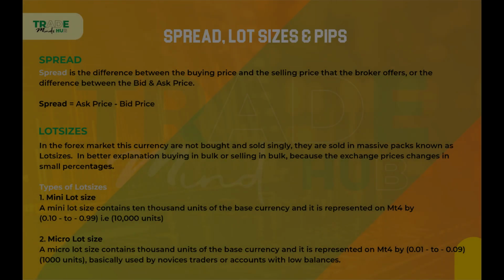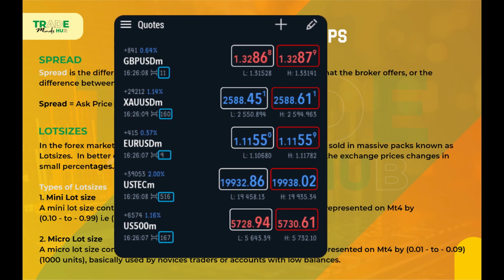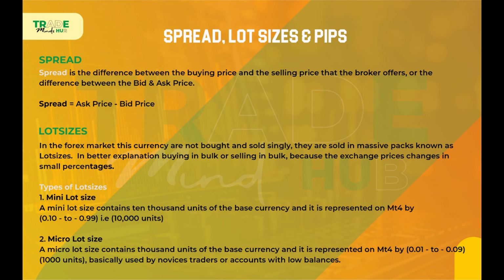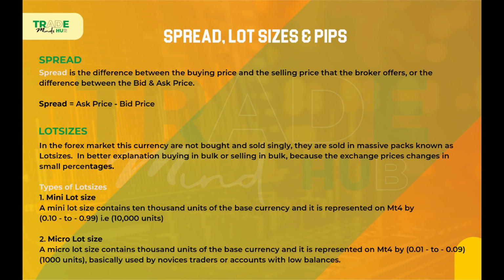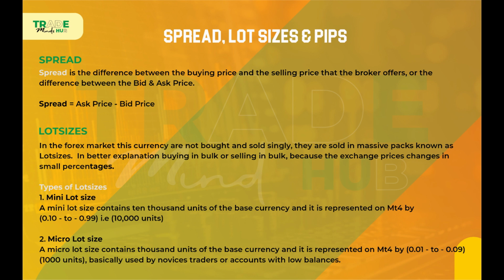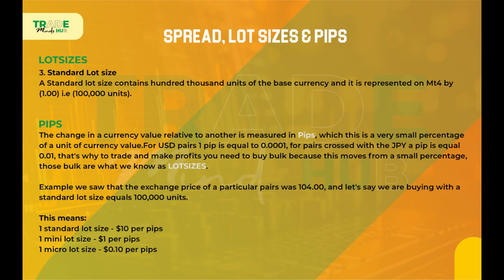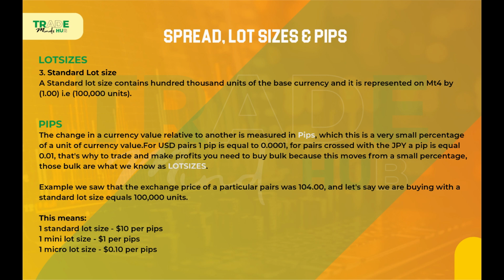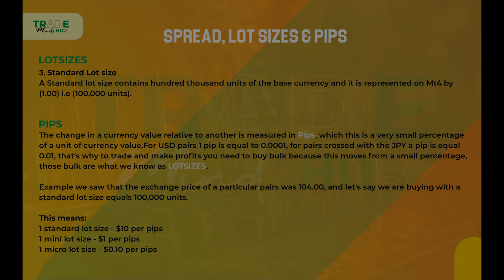04. Spread & Lot Size for Beginners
Welcome back to Trade Minds Hub! 🌟

Do you want to understand what spread and lot size mean in Forex trading? These are two essential concepts that every trader needs to master to make smart decisions and manage risk effectively.

📈 Here’s What You’ll Learn in This Video:

👉 What is a spread, and how does it affect your trades?
👉 How lot sizes work and why they matter.
👉 Simple ways to calculate lot sizes to suit your trading goals.
👉 Tips to handle spreads and lot sizes like a pro.
At Trade Minds Hub, we’re passionate about helping traders build their skills and confidence. Our goal is to empower you to trade smarter, not harder.

💬 Join our growing community of traders to share ideas and learn together 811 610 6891

"Trade Minds Hub - Trading the Truth!"